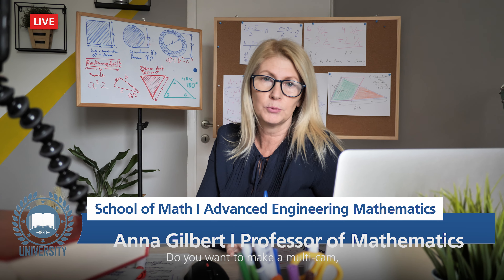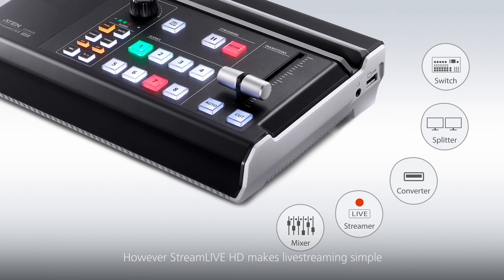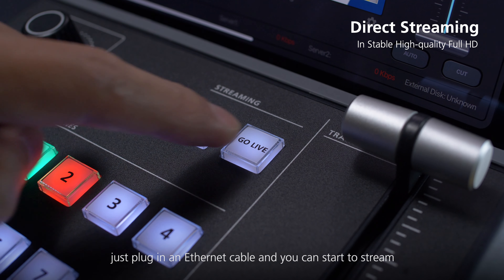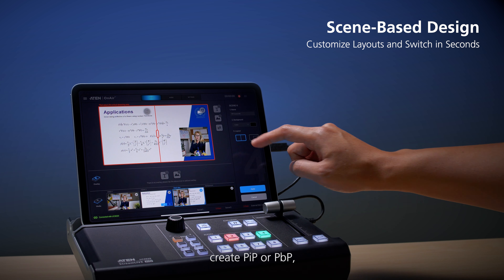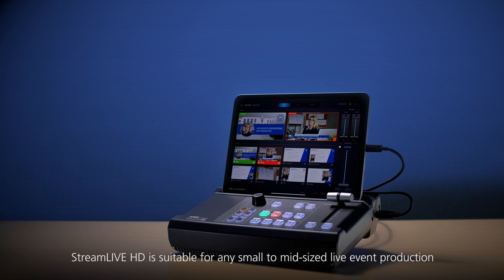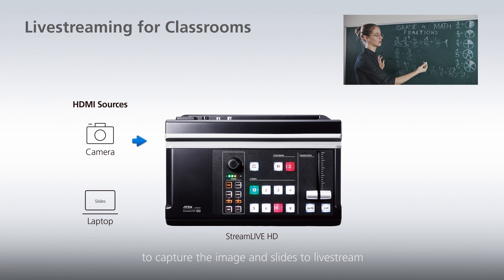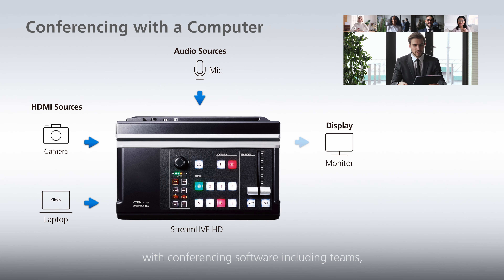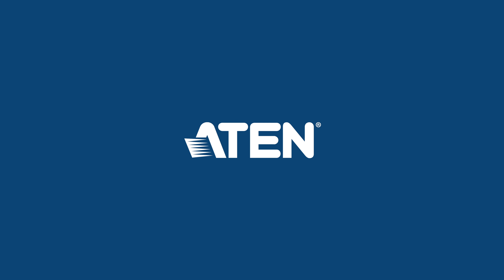How to teach remotely with pro-level livestreaming with StreamLIVE HD and CAMLIVE (UC9020 + UC3020)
Do you want to teach remotely but with a better setup than just a webcam but find it too challenging? Do you want to add picture-in-picture with your presentation, add title cards, switch between two cameras, and more? Introducing the ATEN StreamLIVE HD (UC9020) and CAMLIVE (UC3022), the perfect solution for your livestreaming needs.

The StreamLIVE HD is the simplest, all-in-one TV-quality livestreaming studio that is small in size and big on capability. Everything you need for livestreaming is ready to just plug-n-play. No computer, monitor, or complicated software settings necessary. Capture, stream, and switch between two full HD video inputs over the Internet with the use of an iPad and our OnAir app and instantly take your video production to the next level.

CAMLIVE is able to convert your existing camera into a webcam instantly, allowing you to easily use  a camera for any application and platform, such as video editing software, Open Broadcaster Software (OBS), Xsplit, Twitch, YouTube, Facebook, and Skype. Going live with CAMLIVE takes seconds and lets you focus on what matters most.

In addition to remote education, the StreamLIVE HD and CAMLIVE can take your content creation, unboxing, remote work, tutorials, gaming, and other streams to the next level.